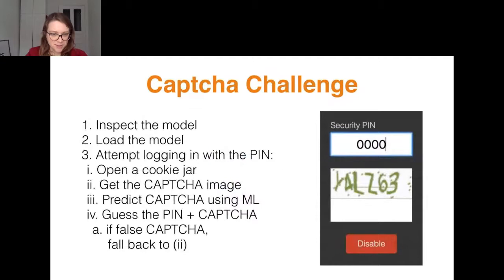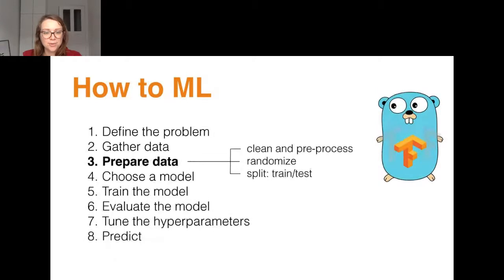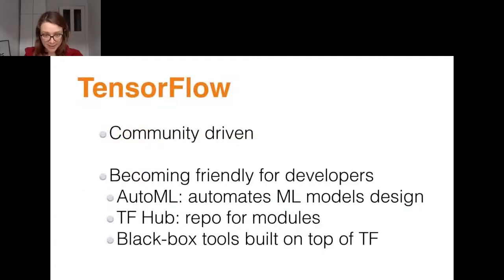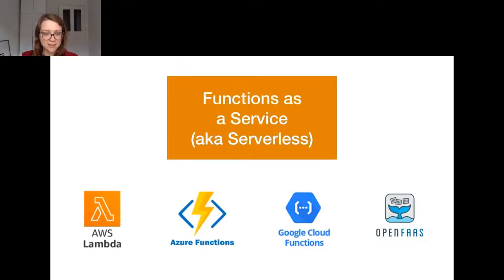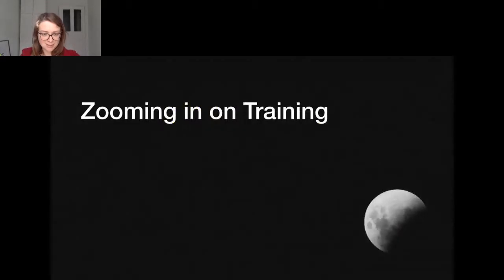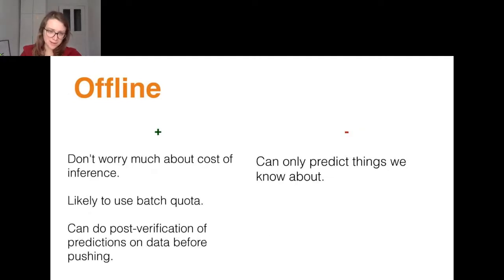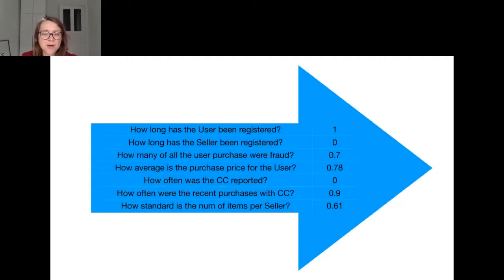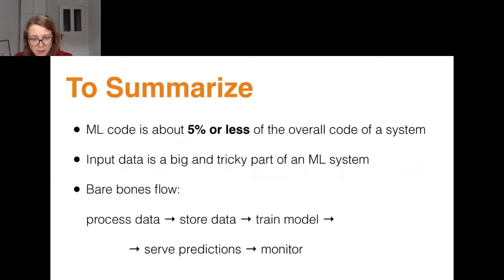Infrastructure for ML Applications, Natalie Pistunovich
GoWayFest 4.0, Online – July 11-12, 2020

TensorFlow 2.0 is the new version of the end-to-end open source platform for Machine Learning, where researchers can push the state-of-the-art in ML and developers can build and deploy ML and AI powered intermediate applications.

But the ML code, that is at the heart of an ML system in production, usually accounts for a few percents of the entire codebase. In this talk, Natalie will share from her experience the infrastructure side of things, and will discuss considerations in preparing the infrastructure for an ML training, real time and offline, and present a walkthrough using a production example.